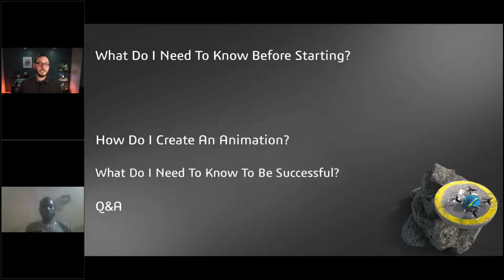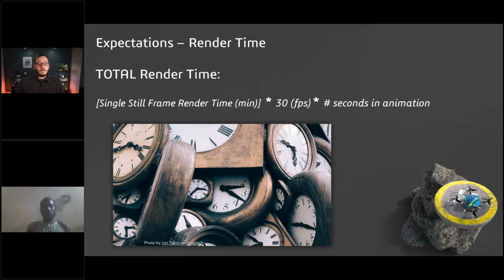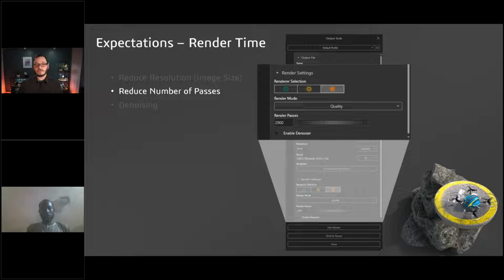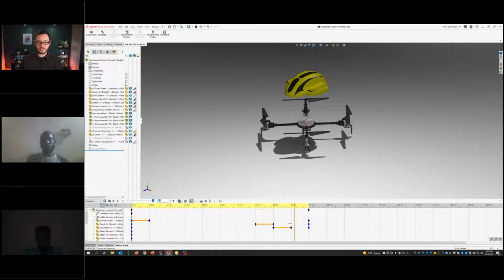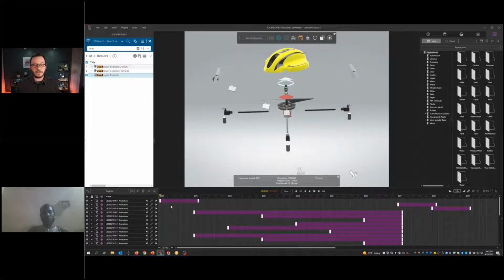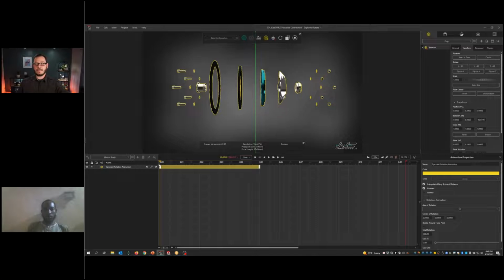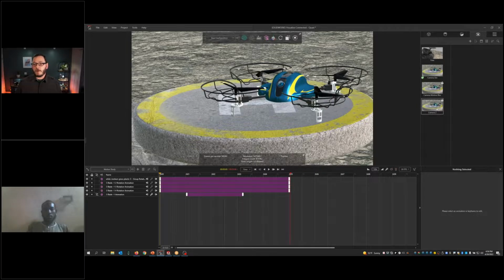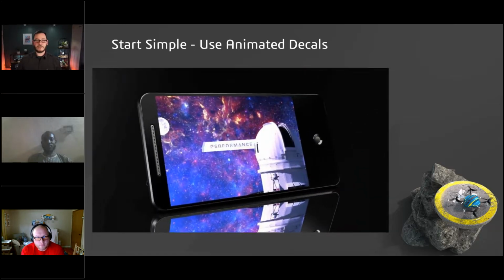"Getting Started with Animating in Visualize"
Our 21st Virtual Sennar SWUG Meeting will feature @Jesse Sprague
about:
About the Meeting:
You’ve gotten the hang of setting up some still-frame renderings, how can we take it to the next level? SOLIDWORKS Visualize Professional and SOLIDWORKS Visualize Connected provide the incredible capability of creating animations. How can we make the jump from still frames to animations? Is there any setup that needs to be done before we start? How do we make things move? In this session, we will seek to answer these questions and give you the foundation you need to start making rendered animations!

Bio:
With more than 15 years in the SOLIDWORKS community, Jesse has a passion for sharing knowledge! Jesse has a wide range of interests and has covered products across the spectrum including, Modeling, Simulation, CAM, and Product Communication. Product visualization tops the list of his interests and if you’ve caught a presentation of his, it was probably on SOLIDWORKS Visualize! Out of the office, Jesse’s interests are equally as diverse. He likes to bike, loves cars and motorcycles, plays a handful of instruments, enjoys a variety of radio-controlled hobbies, and is always adding to the list of hobbies.